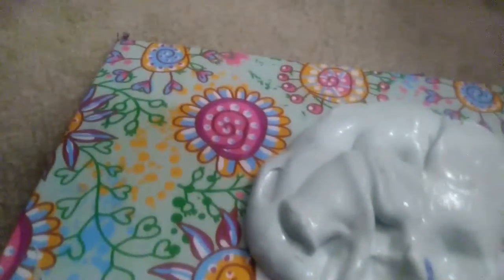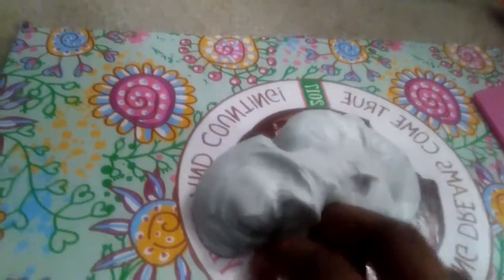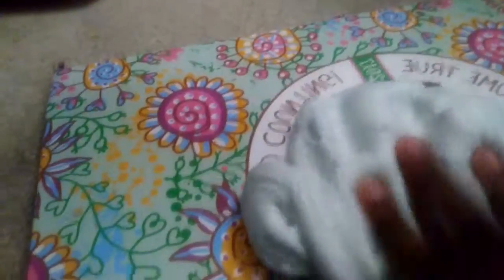This video was uploaded yesterday